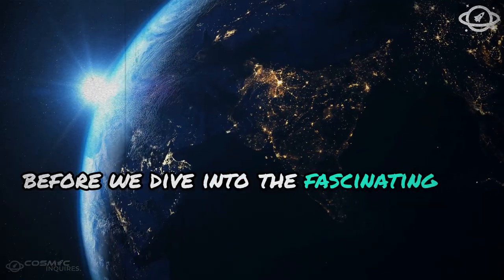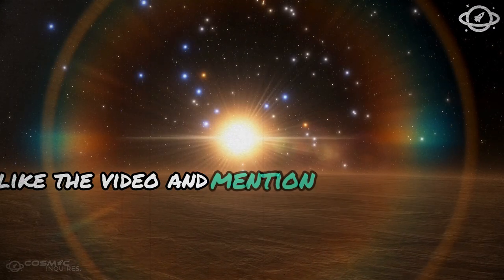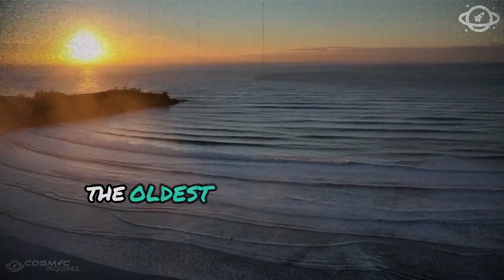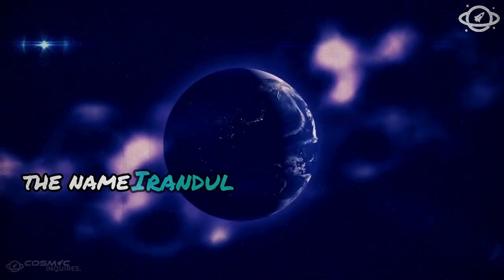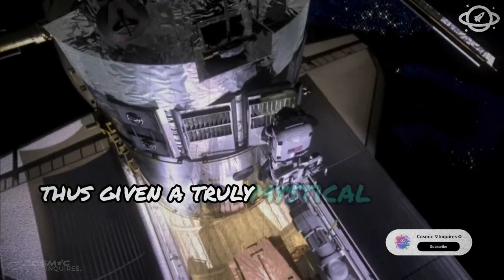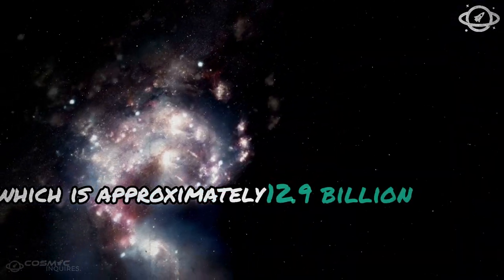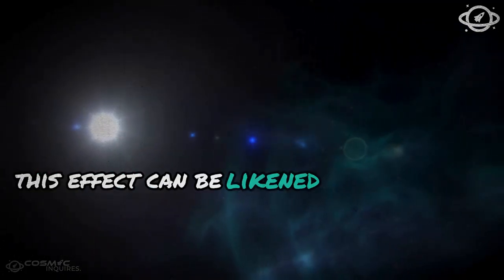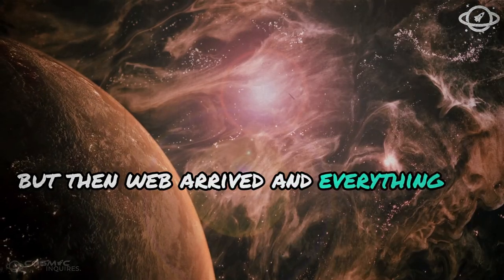James Web Telescope Just Discovered the Farthest Star of All Time!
The James Webb Space Telescope has just made an astonishing discovery – the farthest star ever detected! This incredible find takes us deeper into the universe than we've ever gone before, offering unprecedented insights into the cosmos. Join us as we explore the details of this mind-blowing discovery and what it could mean for the future of space exploration.